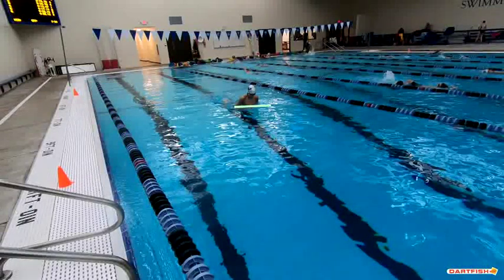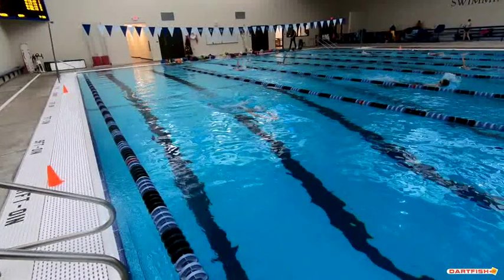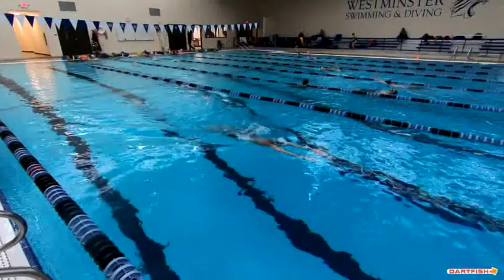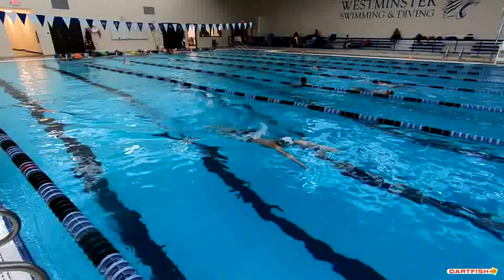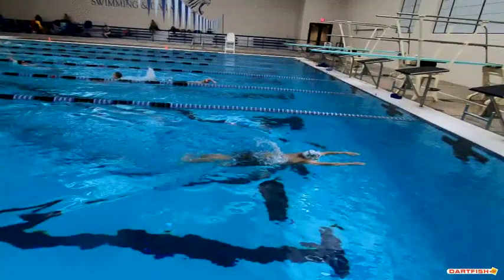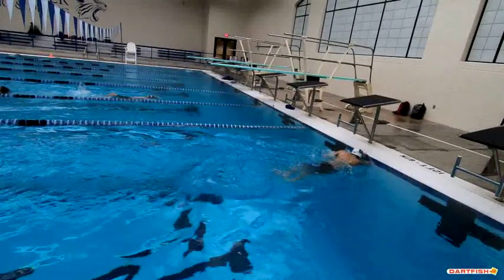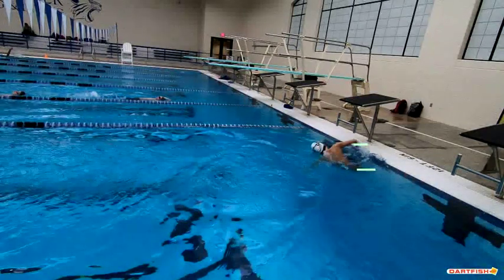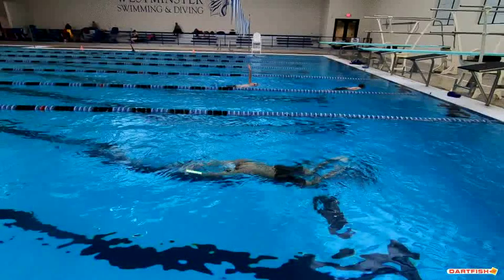Gavin T BRStroke Final AW Side